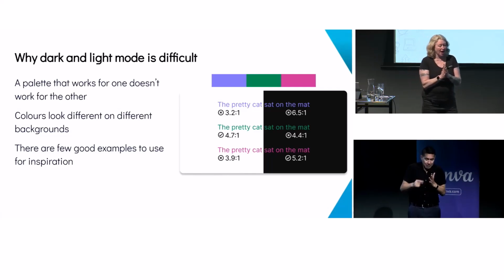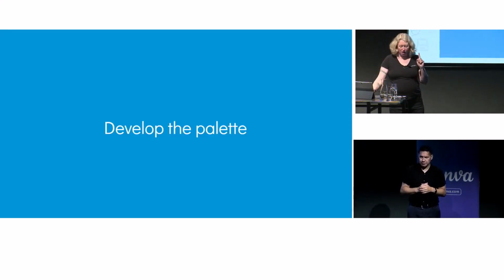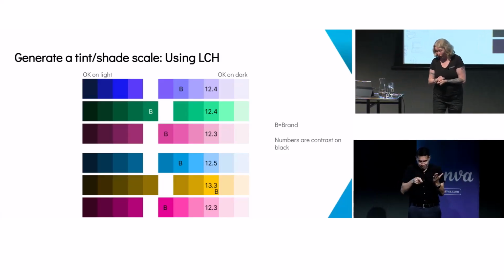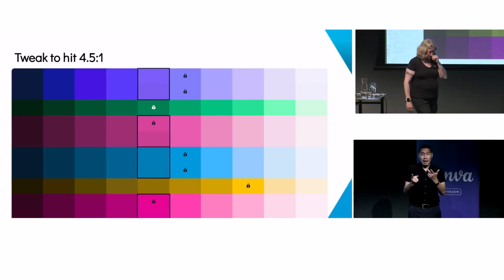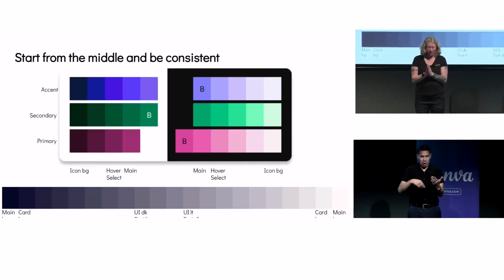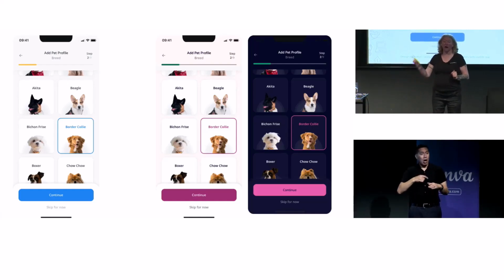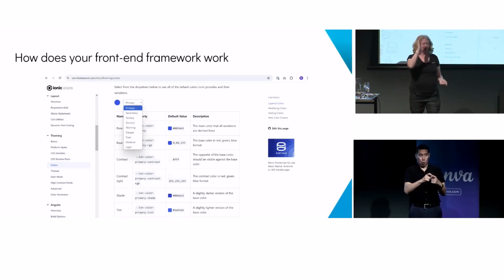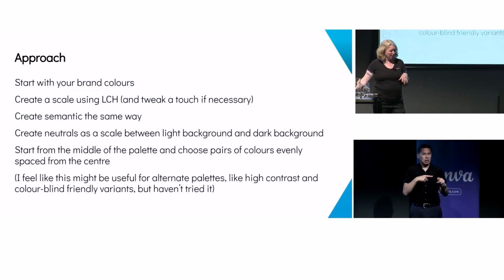Donna Spencer – A rules-based approach to designing accessible dark (and light) mode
Designing and applying a UI colour scheme for both dark and light mode is hard. Designing one that is also accessible is even harder.

And when you’re not a great visual designer – well, you figure out a rules-based way that lets you design with logic.